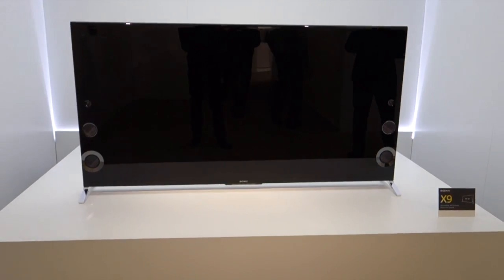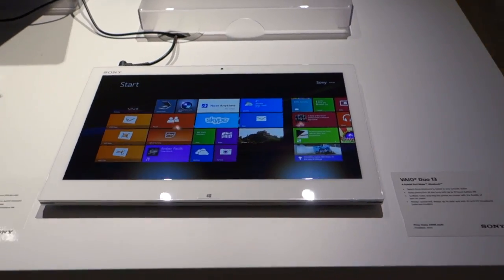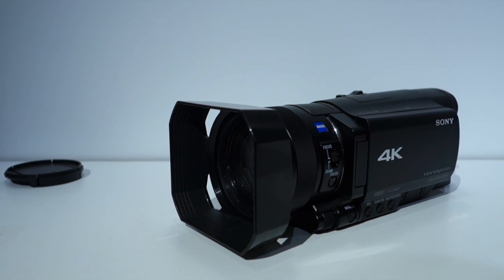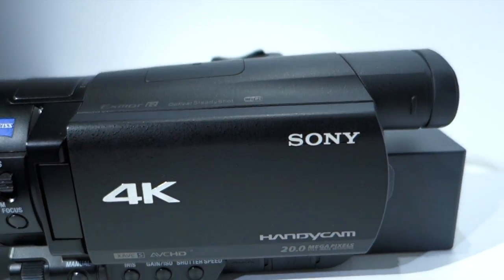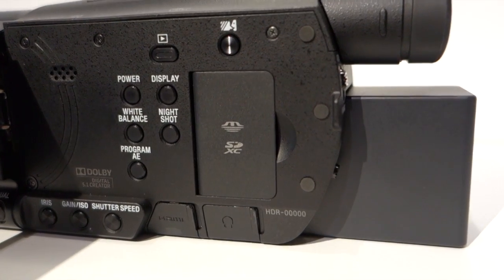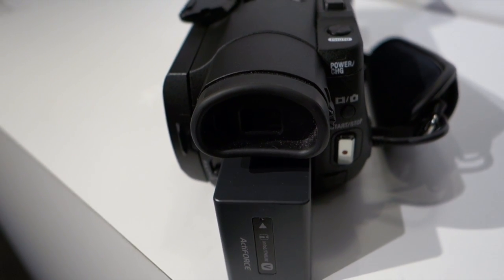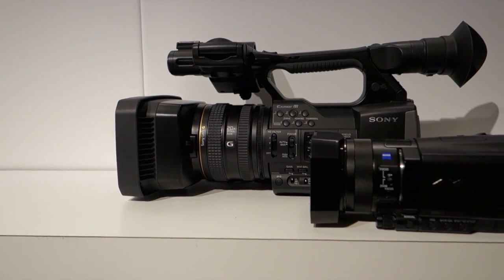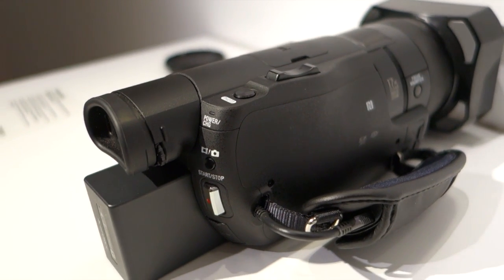Hands on: Sony's New 4K Handycam FDR-AX100E UK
I took a pleasure of visiting Sony's UK HQ to take a look at some of the new product line up shown off at CES 2014, and amongst all the new 4K TV, Sound systems, compact cameras with interchangeable lenses, Sony's new 4K Handycam caught my attention with its 1. ExmorR sensor and 4K resolution capabilities and thats coupled with the Zeiss lens and other connectivity options like NFC, WiFi etc.  You also have a hot shoe mount for Sony's camera accessories like flash, external mic etc.  Its available from April at around £1800 in the UK.

0:46 Sony cameras and lenses

1:54 Flip out screen

2:01 SD card slot

2:09 Hotshoe mount

2:44 Size comparison with old version